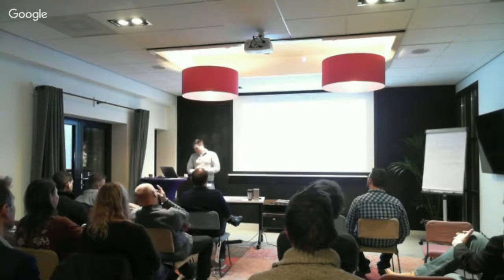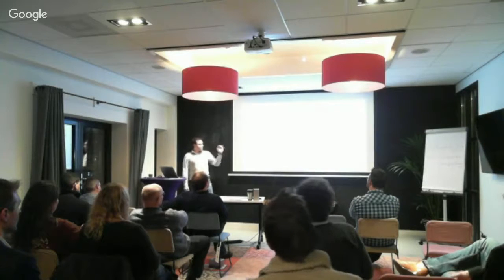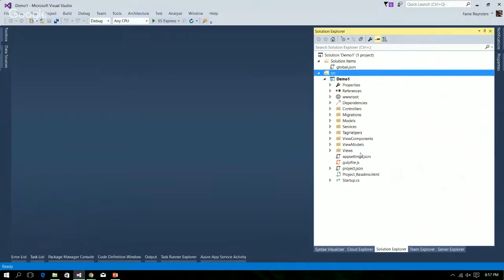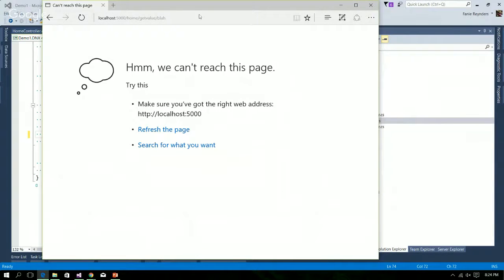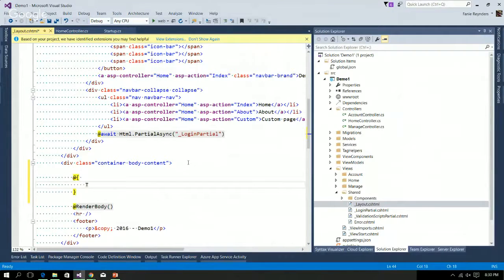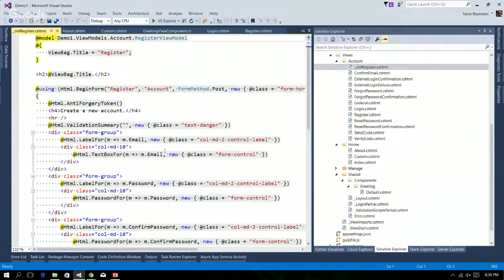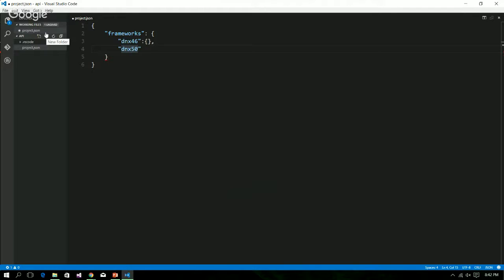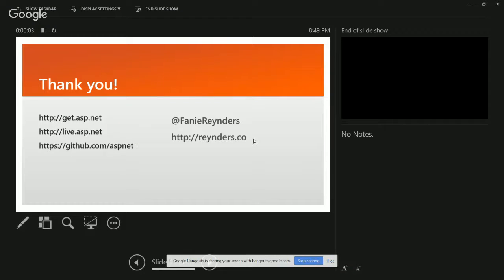MVC in ASP.NET Core: The new kid on the block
So much exciting stuff has happened with ASP.NET lately. In this session Fanie Reynders focuses on ASP.NET MVC Core 1, a brand new framework for the next generation of the .NET Platform, and teaches us how you can quickly get on-board using it - even your current MVC & Web API knowledge.